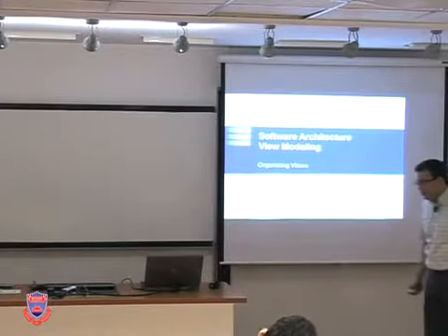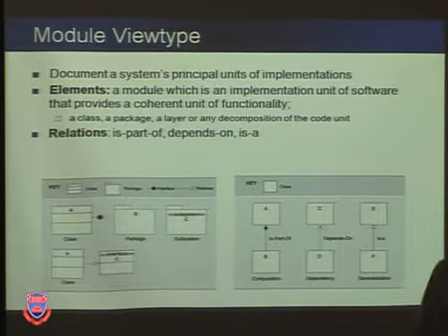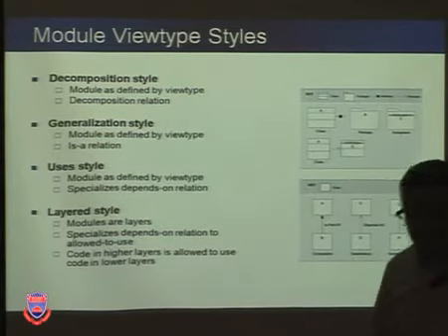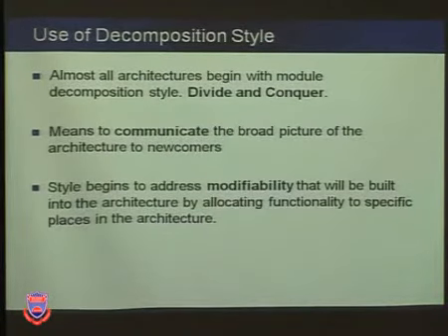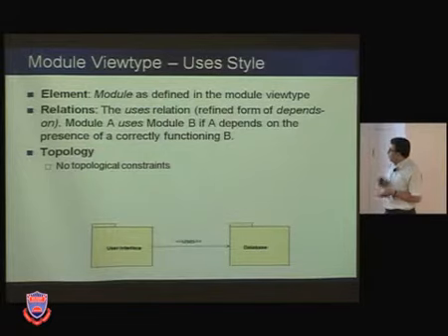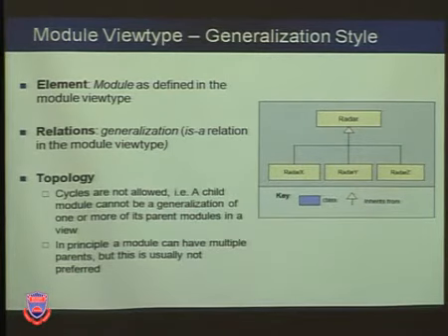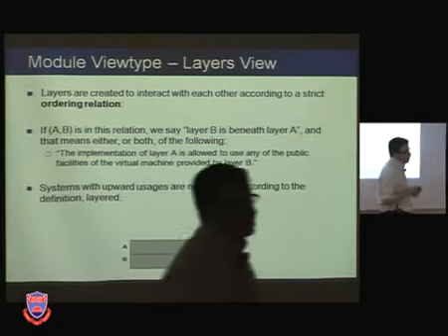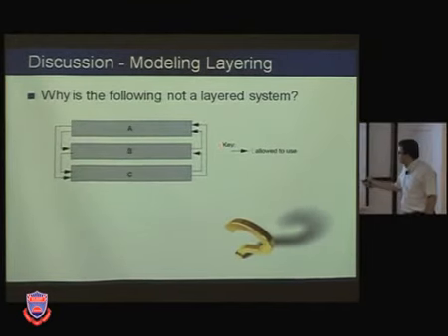CS-411 Software Architecture Design Lecture 16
Architecture View Modeling
Views & Beyond Approach 1